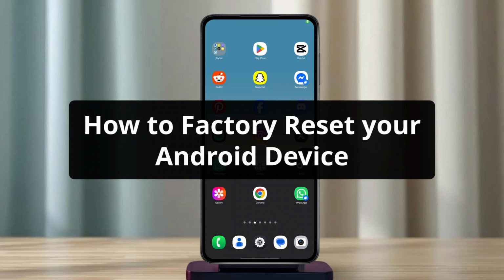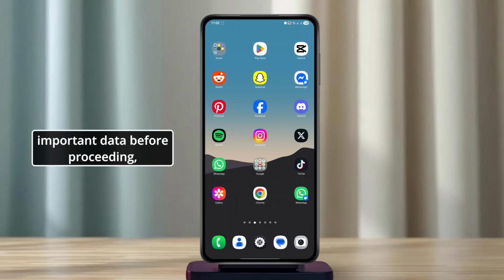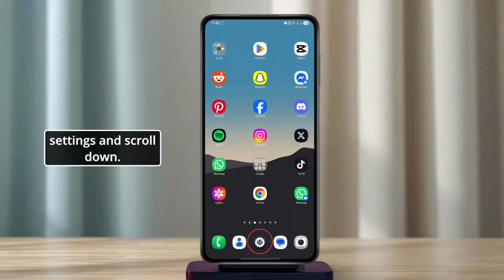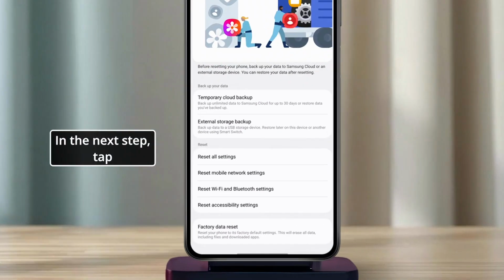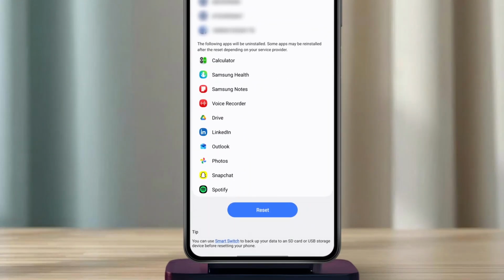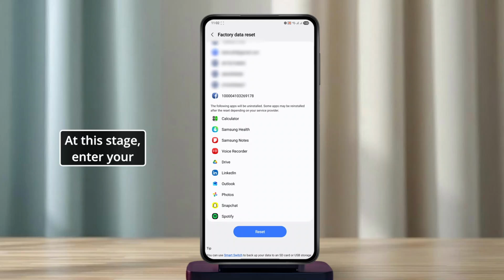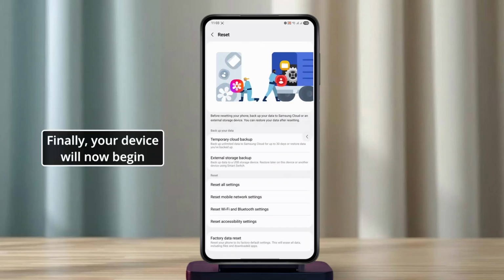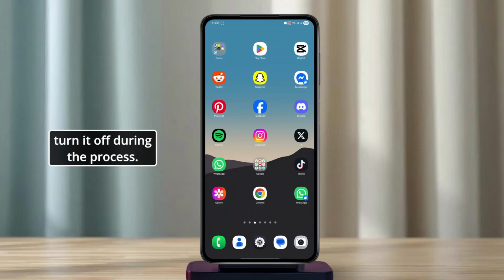How to Factory Reset your Android Device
Learn How to Factory Reset your Android Device in this simple step-by-step tutorial. This guide will show you how to factory reset Android, follow a factory reset Android phone step by step process, and reset Android to factory settings بسهولة.

In this video, you'll also learn a complete hard reset Android device guide, making it perfect as an Android reset tutorial for beginners. Whether you want to wipe your Android phone completely, perform an Android phone reset without password, or follow a factory reset Android 2026 guide, this tutorial covers everything you need.

This method is also helpful if you want to reset Android for resale or troubleshooting, and understand how to restore Android to default settings quickly and safely.

Timestamps:
0:00 Introduction
0:15 Open Settings on Android Device